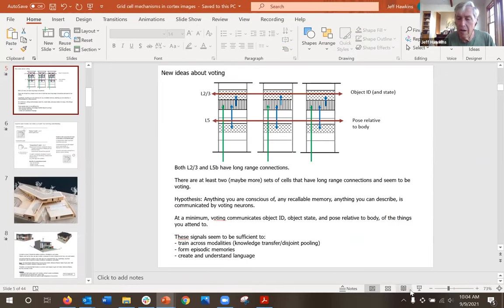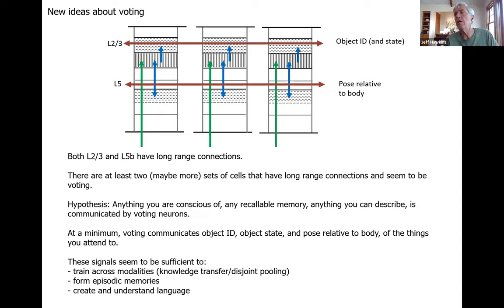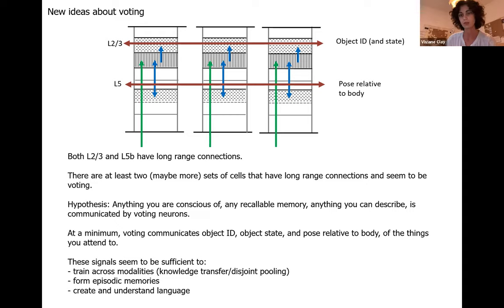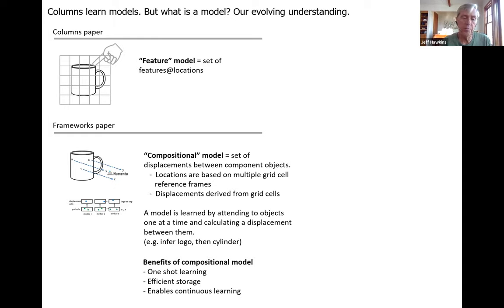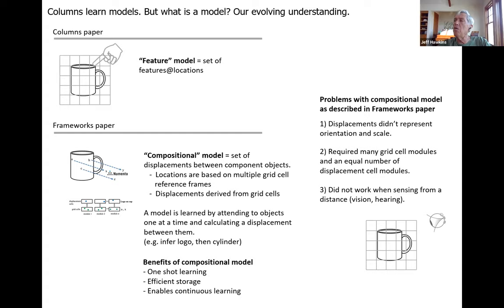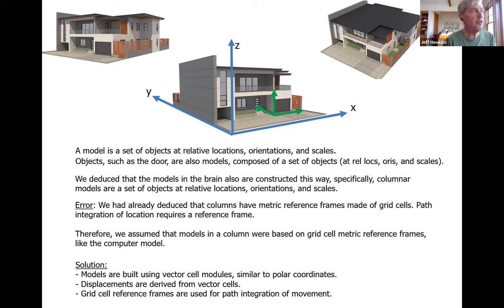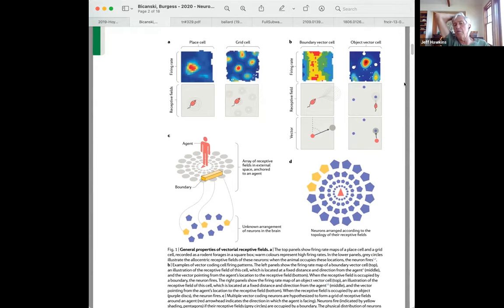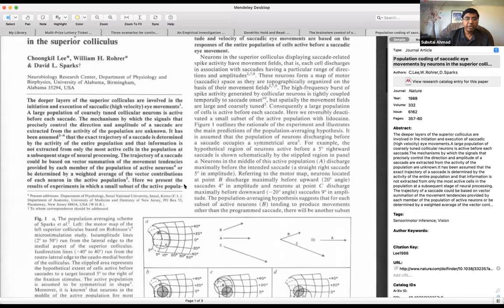Jeff Hawkins on Object Modeling in the Thousand Brains Theory (Part Two) - September 9, 2021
In continuation to last week’s meeting, Jeff first shares his new ideas about voting. We used to think that voting between cortical columns only communicates object ID of the things you attend to, but now he hypothesizes that at a minimum, voting communicates object ID, object state and location / orientation relative to body.

Jeff then describes what a model (created by cortical columns) is and the characteristics of a model introduced in our previous papers. As our knowledge continues to expand, our understanding of what a model is has also evolved. We used to think that models in a column were based on grid cell metric reference frames, but now we deduce that vector cells are involved too. We hypothesize that models are represented using vector cell modules, not grid cell modules as we previously thought. And grid cell reference frames are used in determining movement from one location to another. The team then asks questions and discusses.

➤ “Population coding of saccadic eye movements by neurons in the superior colliculus”